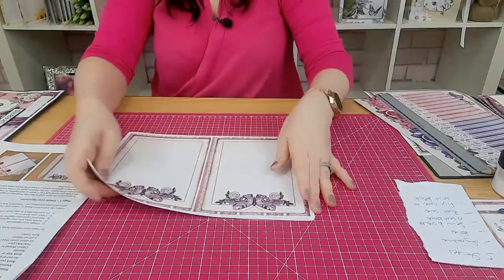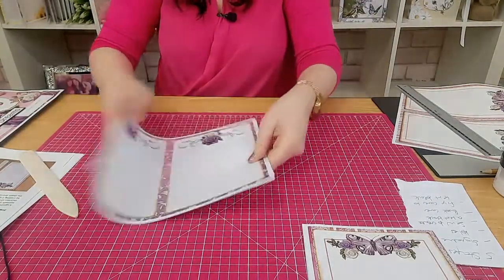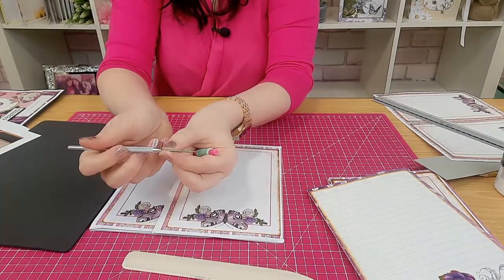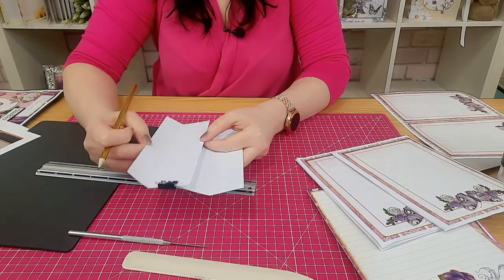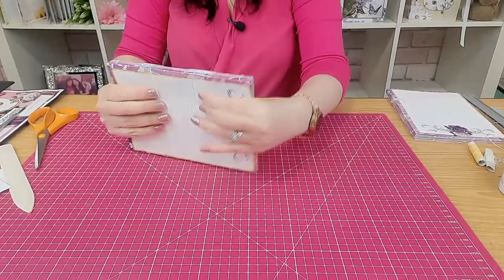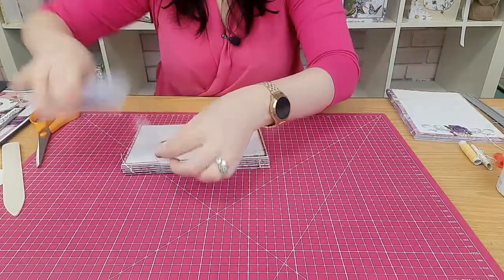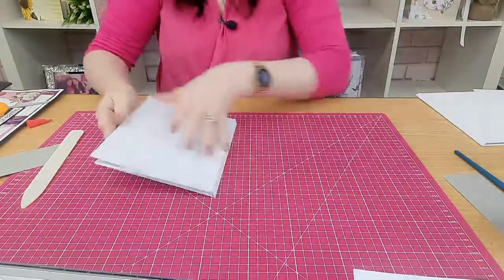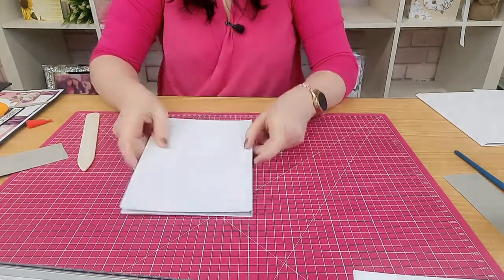How to make a Memory Book with Debbi Moore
Debbi shows you how to create a Memory Book in 5 different stages using the new Create and Cherish collection.  to see our full range